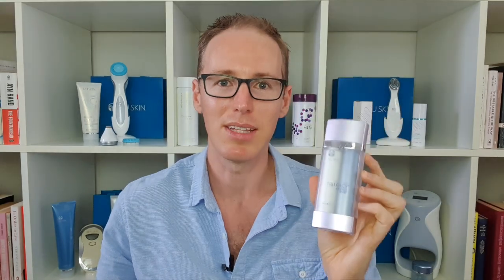The Décolletage Episode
The Decolletage is an area of the body that gets seen almost as much as the face (in the warmer months), but often gets neglected in regards to skincare.
So here is your guide to ensuring you give the best care possible to this often neglected area.

PLEASE NOTE*
I forgot to mention while recording this video that Sunscreen will help A LOT in the prevention section :)

For the Galvanic Face Spa with the Body attachment, you can get it below in select markets:

(create an account in order to get access to the best price)

Think your friends and contacts would love this device, want to represent the brand and distribute their products?